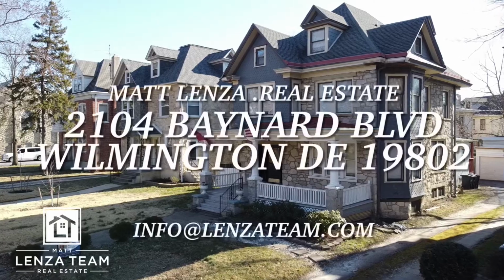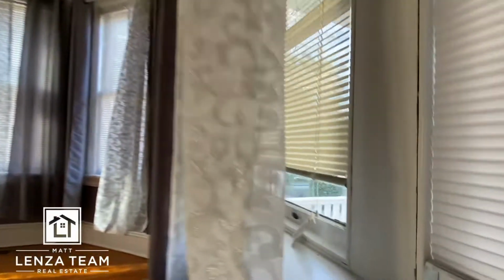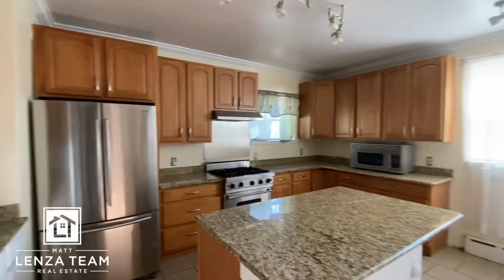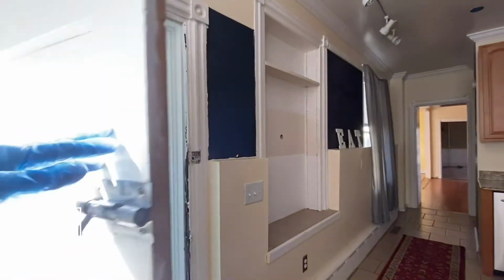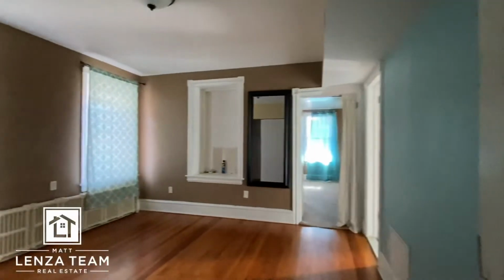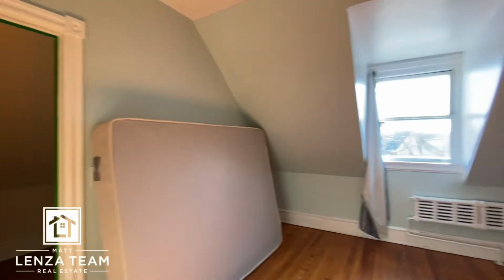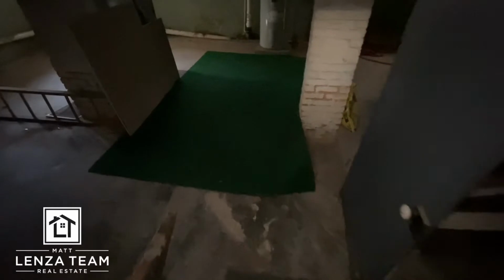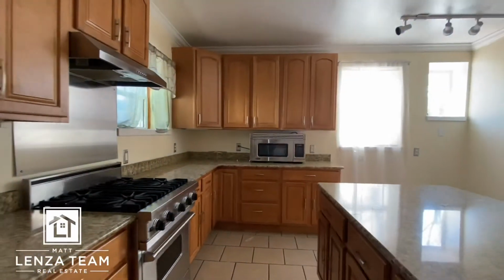The Matt Lenza Real Estate Team - 2104 Baynard Blvd Wilmington DE 19802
Courtesy of Tamaira Rhodes at EXP.